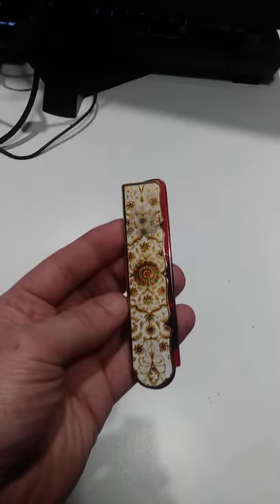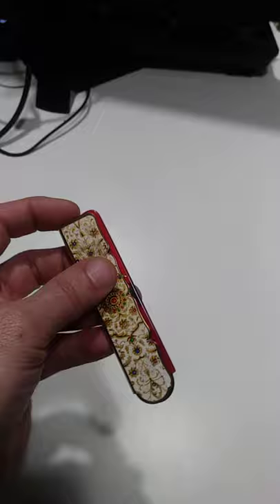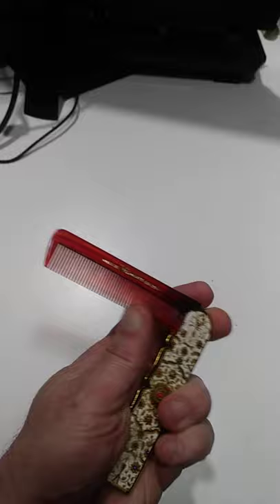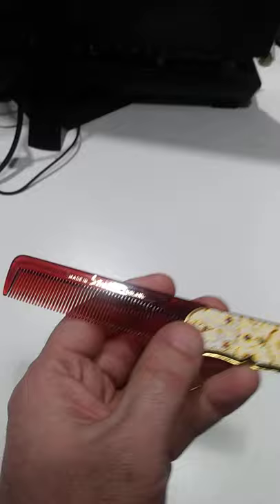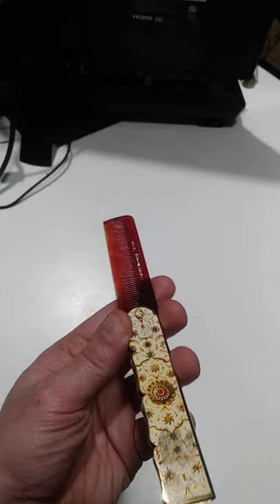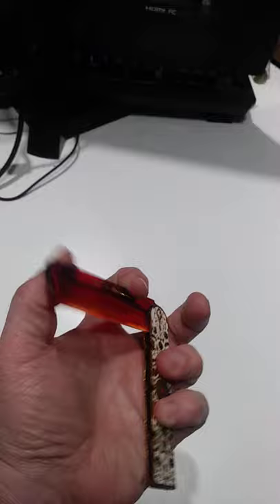Quick And Easy Flip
Some of the Mailing Supplies We Use:
2" Table Top Tape Dispenser
2” Tape For Dispenser Above
6" X 9" poly mailing bags
10” X 14” & Larger Poly Mailing Bags